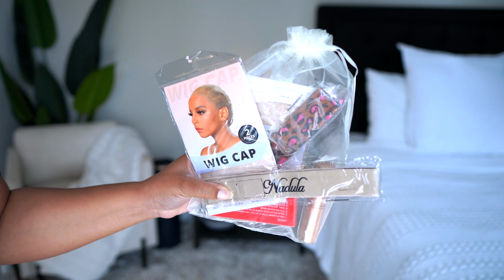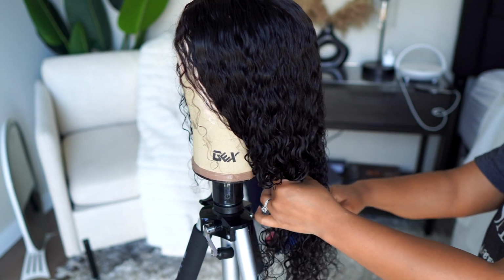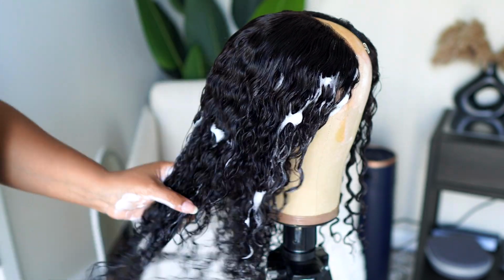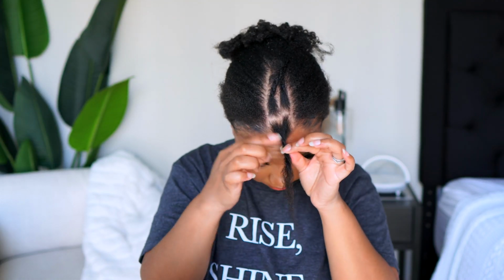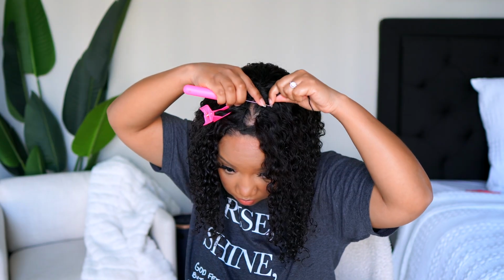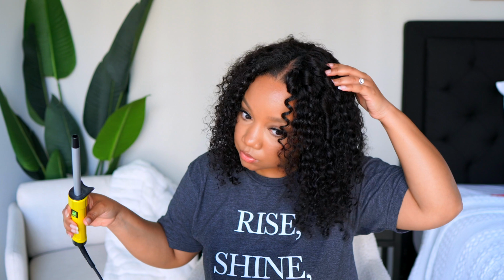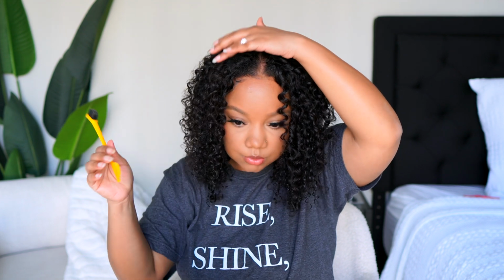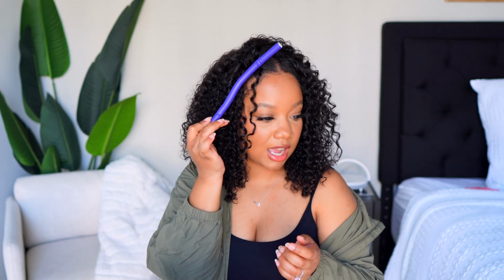This Is MY Hair, IDC 🔥*UPDATED * VIRAL Crochet Hack| Most Natural V-part Wig ft. Nadula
Hair Info: vpart Natural Color jerrycurly wig, 18 inches, 150% Density

▬▬▬▬▬▬▬●📌 Holy Grail Hair Products 📌▬▬▬▬▬▬▬●
African Pride Pre-shampoo
African Pride Cleansing Rinse.
Neatbraid Gel
Goldwell Lagoom Jam
Adwoa Deep Conditioner
Adwoa Clarifying Shampoo
Amika Soulfood Conditioner
Alikay Leave-in Spray
Crave Detangling Brush

Lens I Use
Vlogging Camera: Iphone 13 Pro